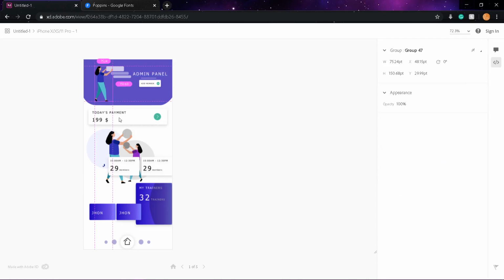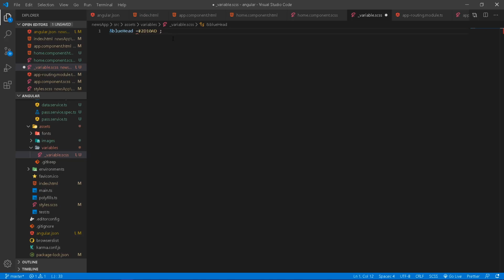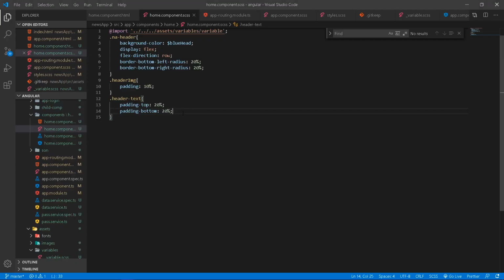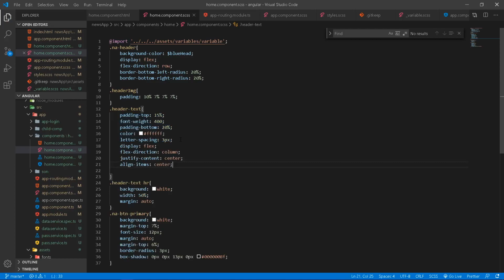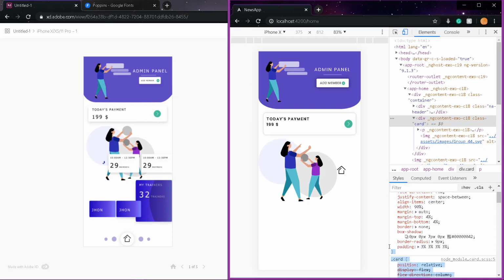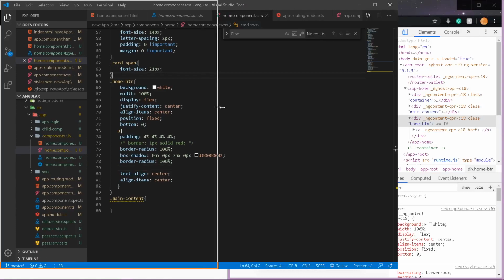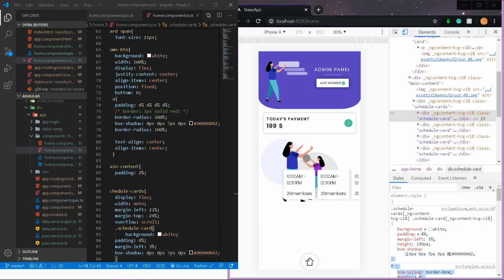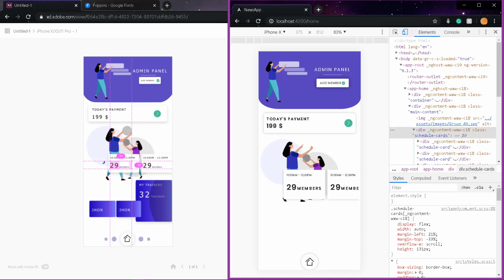Creating UI for NEWS app by Angular with css flex - Angular step by step tutorial - NEWS APP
Hi Guys, In this video, I am going to explain to you how to create a responsive website using simple css flex with Angular